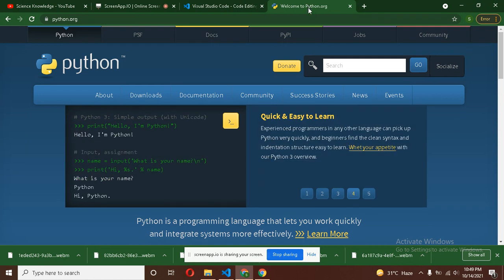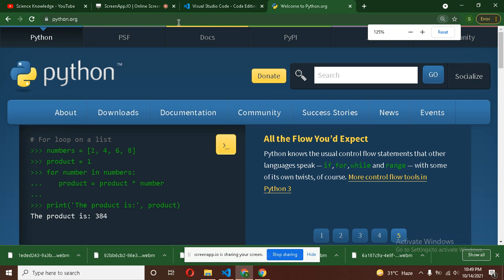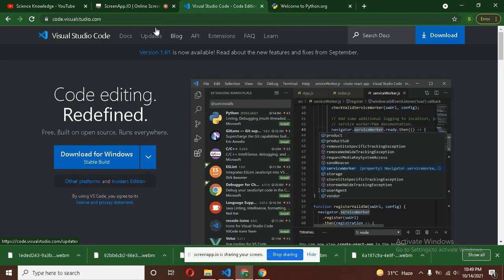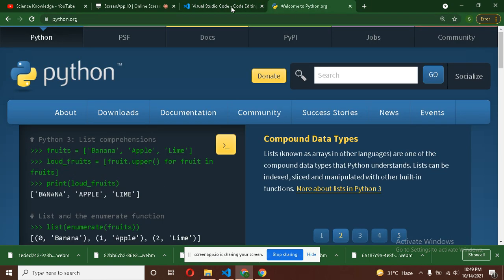Python For Absolute Absolute Beginners Intro Video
Hello Universe! Hope You all are Fine. This is my First Video so there are definitely some mistakes problems but i will try to improve the quality of my stuff so all universe benefit from it and enjoys it. These videos are for my personal knowledge and based on my personal understanding may be it will wrong so you all are warned use it on your own risk. I am also in the phase of Learning so mistakes can not be ruled out. Please Help the Universe and contribute your knowledge, education expertise with whole universe comment whatever you will think find useful benefit and engaged in the educating field. Help the creator also contribute share point out the mistakes highlight the mistakes feel free do not hesitate, once again thank you for sharing your precious time.